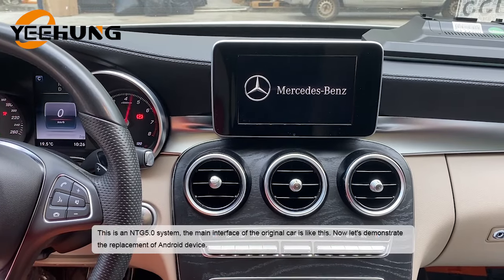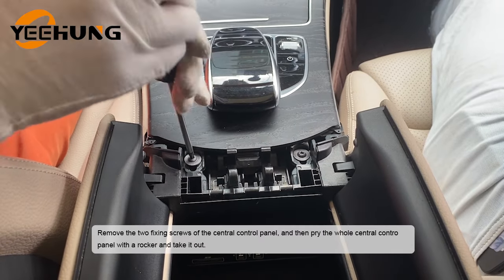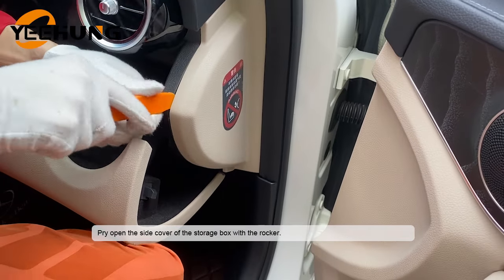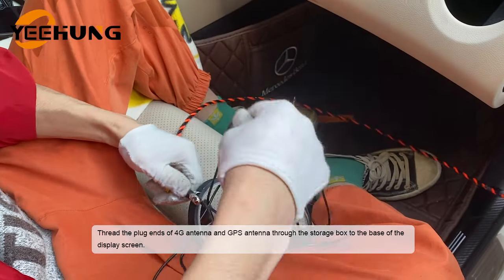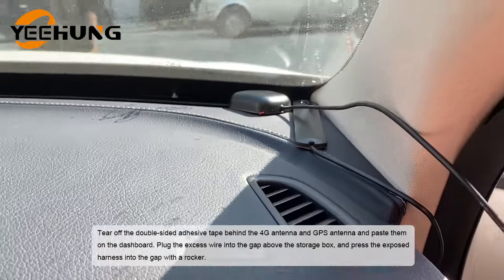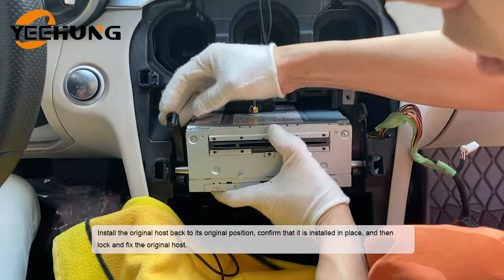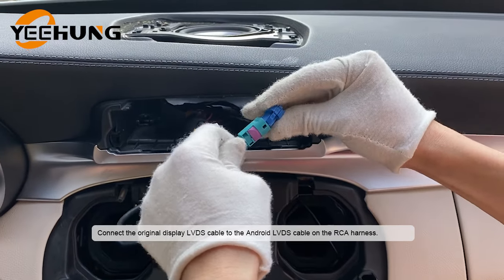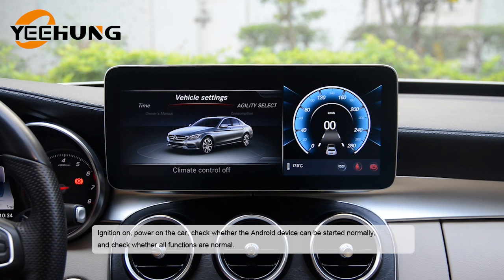How to install Mercedes C Class W205 NTG5.0 YEEHUNG 12.3 "CarPlay Android auto screen(GLC X253 Same)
Replace your OEM screen with a 12.3-inch Blu ray anti glare Android screen. This video provides detailed installation steps!
You can realize wired and wireless Carplay functions, wired and wireless Android auto functions, and even project your mobile phone screen onto the Android display screen.
Product features:
1. Wireless and wired Carplay / Android auto / morrio link functions;
2. 12.3-inch large screen, capacitive touch; Up to 1920 * 720 HD resolution;
3. Use Qualcomm snapdragon 662 processor, 8-core processor and 6 + 128G storage.
4. Support all functions of the original vehicle; Support command knob to control Android system;

Purchase link:
Android Snapdragon 662 chip：
Android Snapdragon 685 chip：
Linux Screen chip: